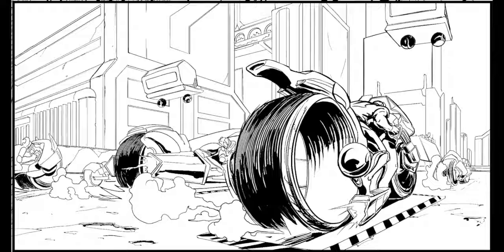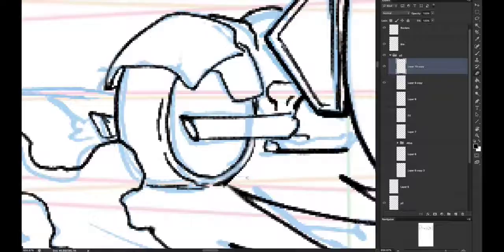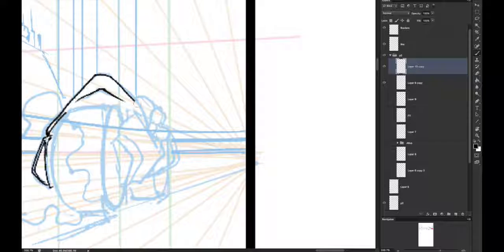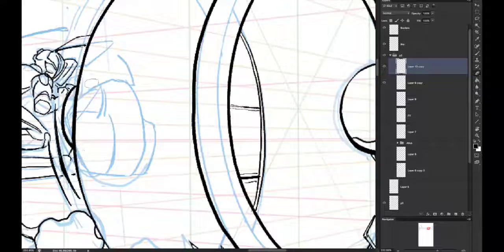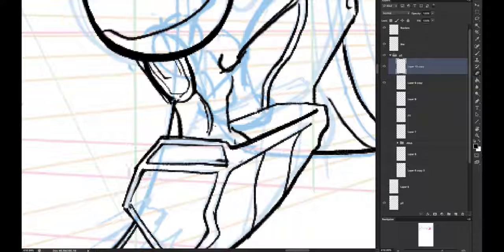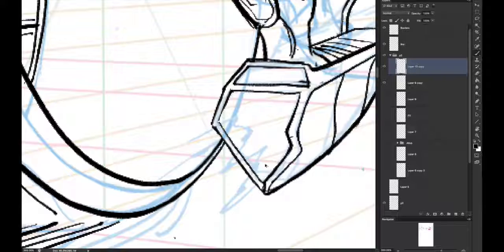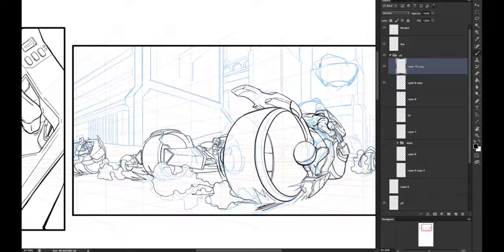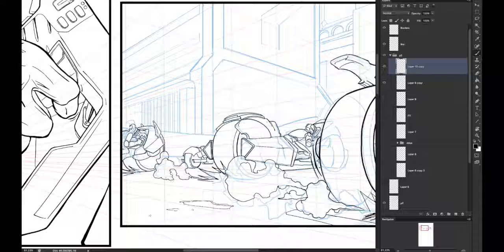Comic Penciling EP 09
Composition and Storytelling
Watch me pencil the insert panel on page 3 as I talk about composition and how I use it in this panel.  Per usual, I ramble on about some side topics as well.

and Instagram:  @catapanoart